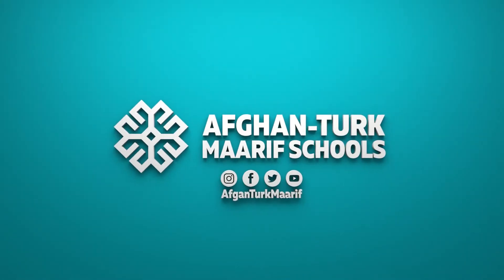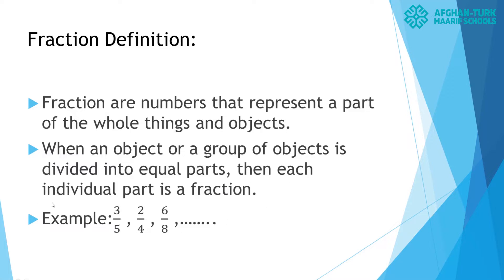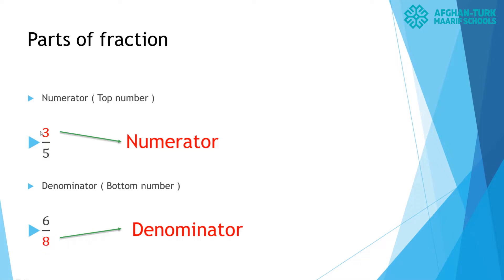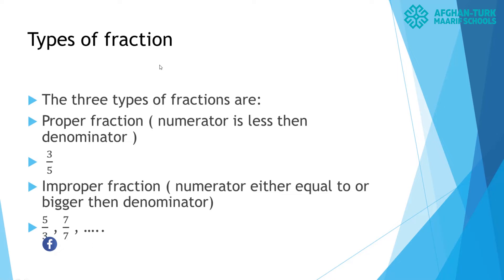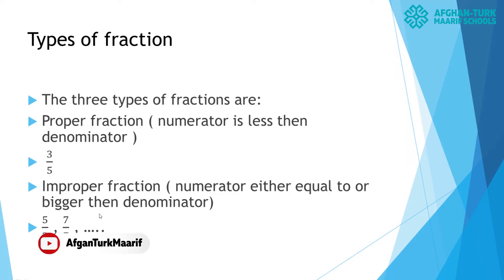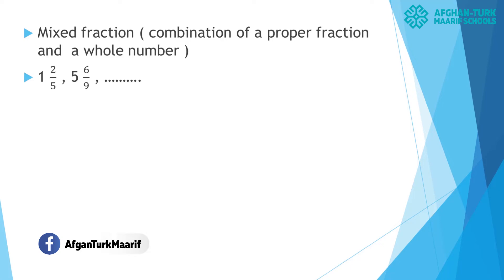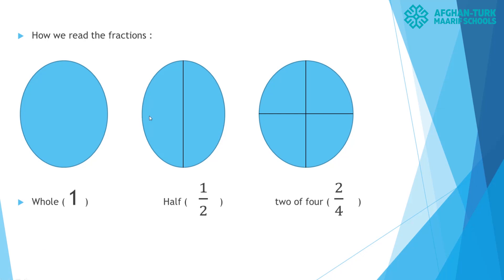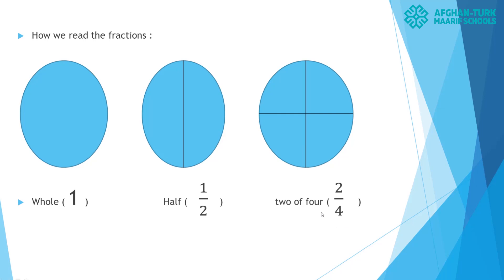ریاضی صنف پنجم | کسر